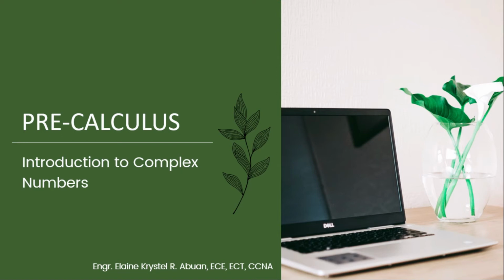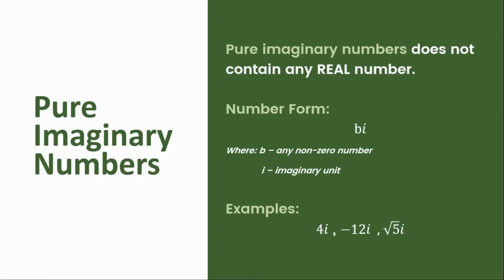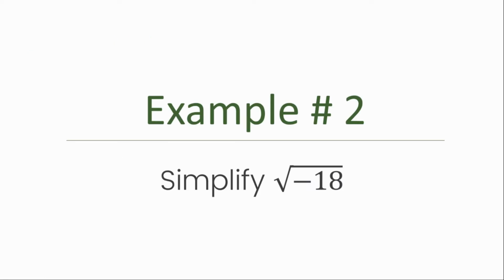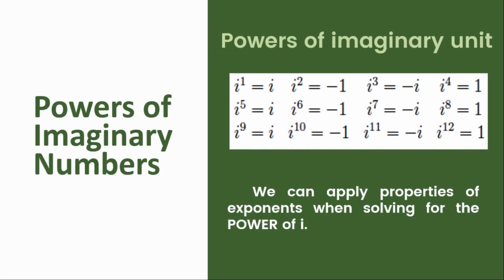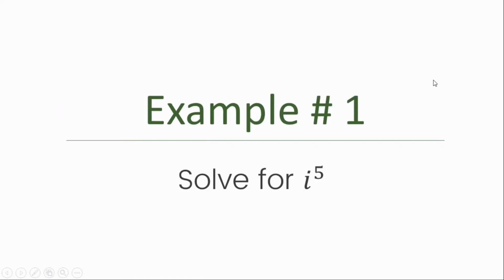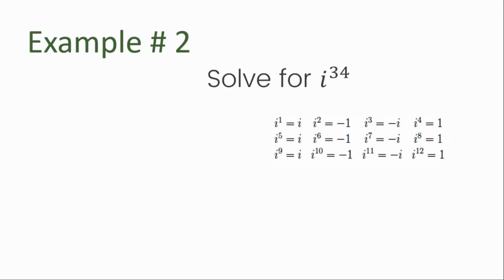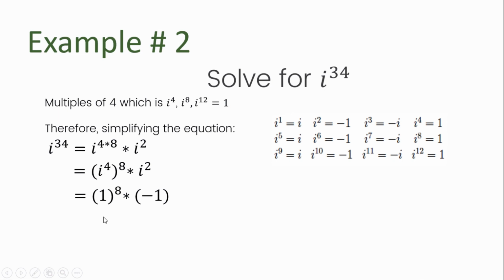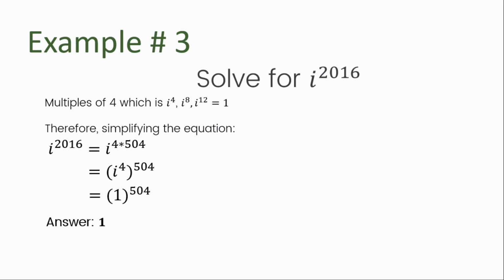PRECALCULUS | INTRODUCTION TO COMPLEX NUMBERS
Hello guys, if you're new here,
I'm Engr. Elaine Krystel R. Abuan, a licensed Electronics Engineer.